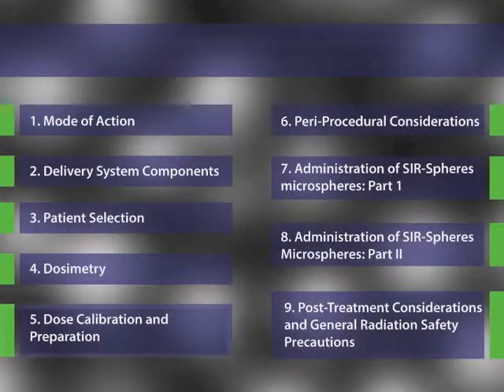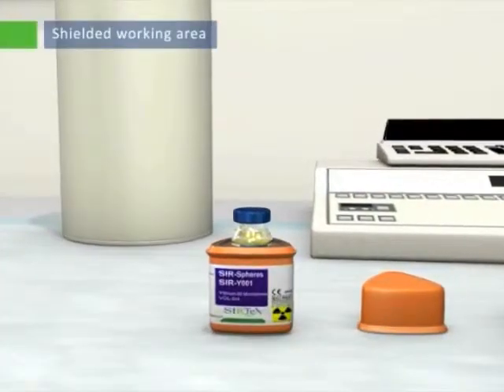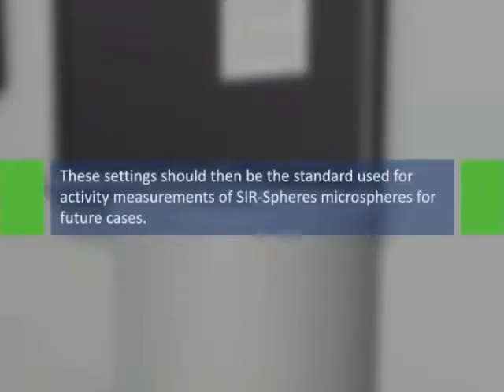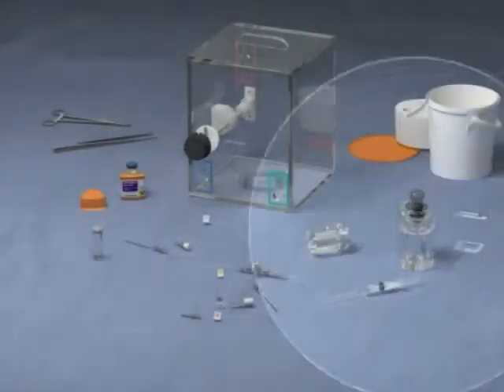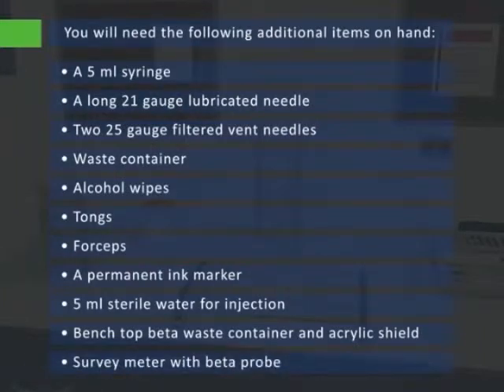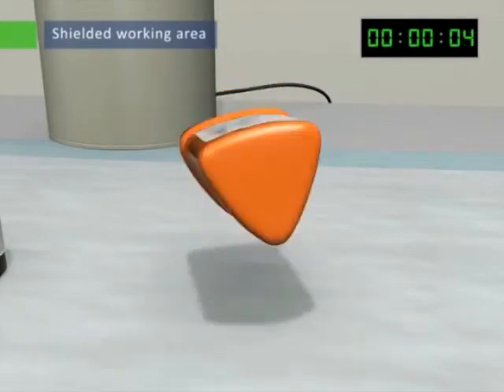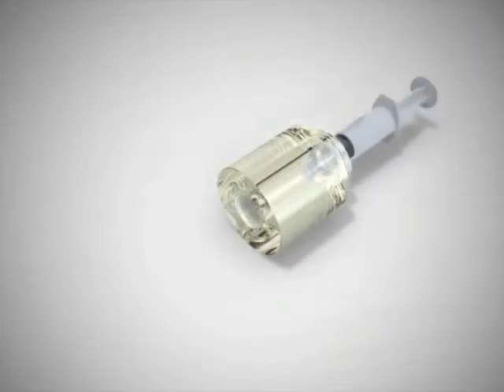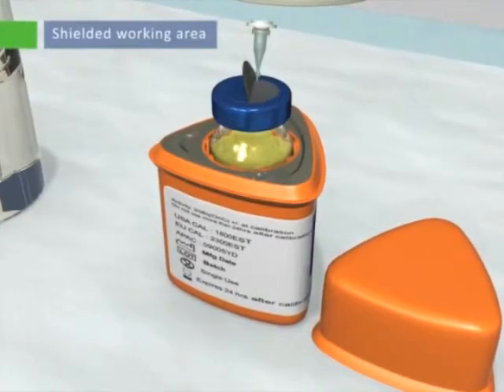Sirtex Medical US Dose Calibration and Preparation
reference from